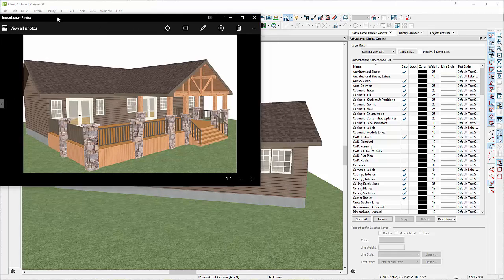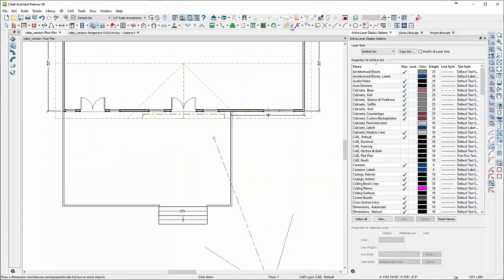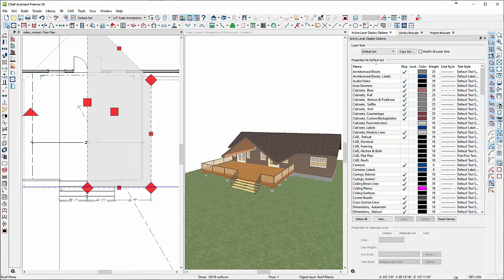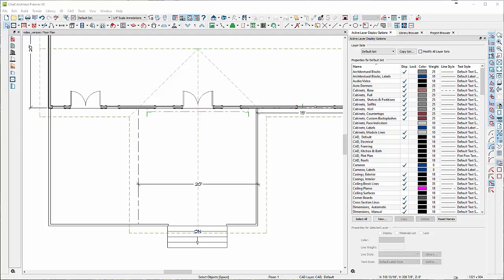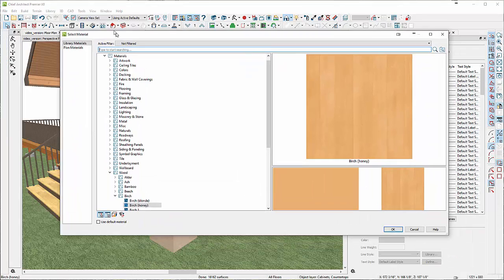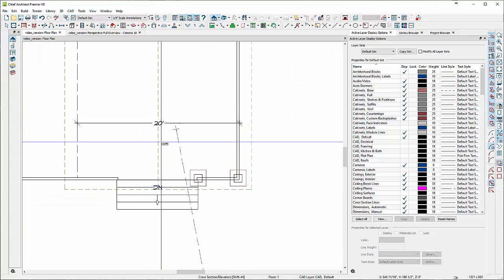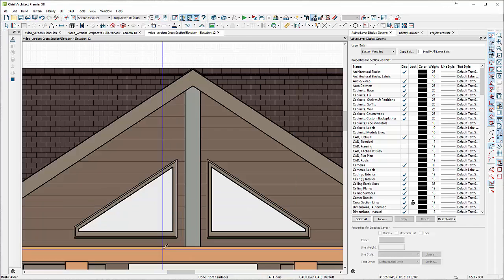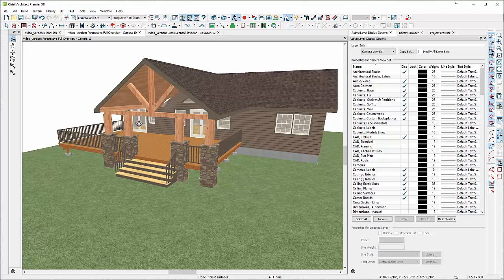Building A Covered Deck & Exposed Gable Beams Using Chief Architect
A step by process on how to Build A Covered Deck & Exposed Gable Beams Using Chief Architect. We also show you how to build stone columns with wood beams, How to use the deck railing stair tool, the railing tool, and how to manipulate the roof. Learn all the secret's of how to use Chief Architect at our main site: ChiefTutor.com